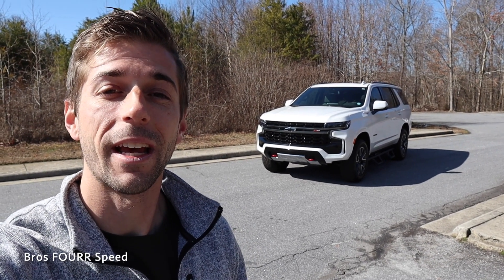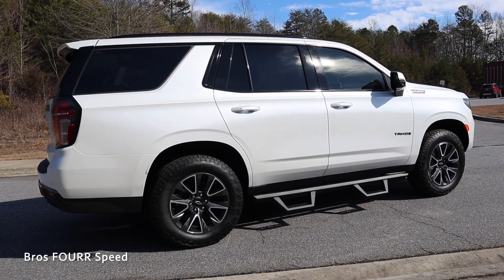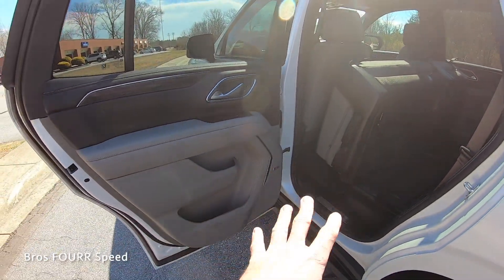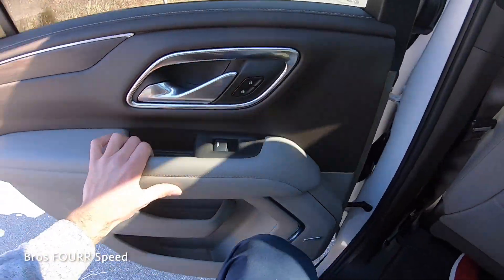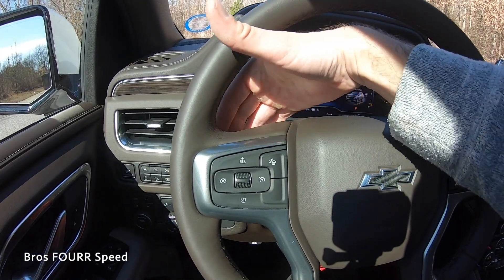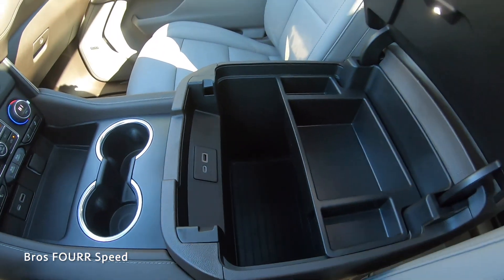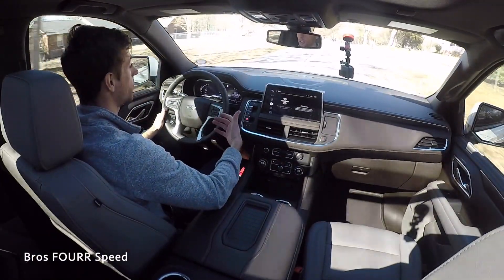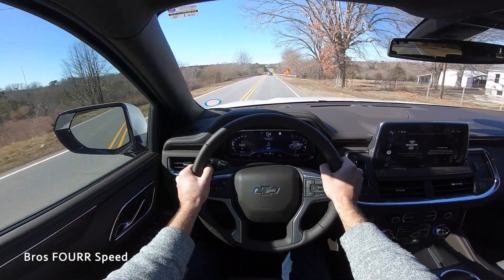2022 Chevrolet Tahoe Z71: Start Up, Test Drive, POV, Walkaround, and Review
👋 In today's review we check out the 2022 GMC Chevrolet Tahoe Z71!  This model is finished off in white with black accents to give it a great look!  The exterior has a great look with all the chrome and brushed trim pieces and all the lines really give it a great look!  The interior has full leather with two tone on the door panels and wood trim accents!  The 2022 Chevrolet Tahoe Z71 is almost full loaded!  You have the large infotainment screen to use Google apps and can easily pair your phone!  Everything is run off of Google, so you have Google maps and basically a tablet using that software!  The technology offered is really great and it's easy to use.  The digital gauge cluster has plenty of information to go through to check vitals and general information.  It's very easy to pair your phone and work this system!  Starting now in the third row, at 5'10'', there is plenty of room for me to be comfortable and enjoy the ride!  The second row has even more being heated, they recline and move and you have the middle seat making this a great 8 seater SUV!  They also fold flat and lift up for better access into the third row!  Up front you have so much at your finger tips!  All the steering wheel controls are laid out well, not a whole lot of buttons under the infotainment which is nice!  This also has tons of storage everywhere, from the door panels to the center consul and glove box along with the hidden space in the center!  The 2022 Chevrolet Tahoe Z71 can also tow, so if you need the interior space and towing, this is a great option!  I couldn't find anything that I didn't like about this 2022 Chevrolet Tahoe Z71 aside from the minor nit picky points I made in the video!  This is a great family SUV!  It's quite to drive, the suspension provides a smooth and comfortable ride as well, it's easy to see around with the 360 camera system and would be a great daily driver!

2022 Chevrolet Tahoe Z71: Start Up, Test Drive, POV, Walkaround, and Review

0:00  Intro
0:24 MSRP and Color
0:32 Engine and Specs
1:20 Exterior Styling
3:16 Cargo Area
5:07 Interior
5:29 Third Row
6:19 Second Row
7:48 Remote Start
8:48 Start Up and Interior
14:28 Test Drive
16:28 POV Drive

Our Equipment:
- 64GB SD Card
🗣 TALK TO US ON SOCIAL MEDIA !